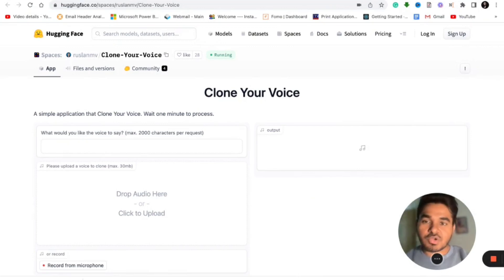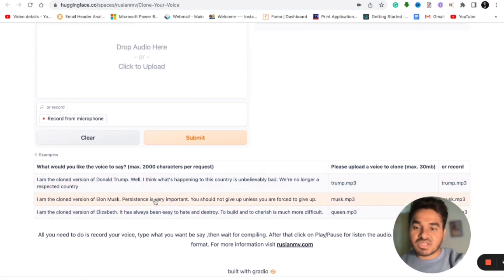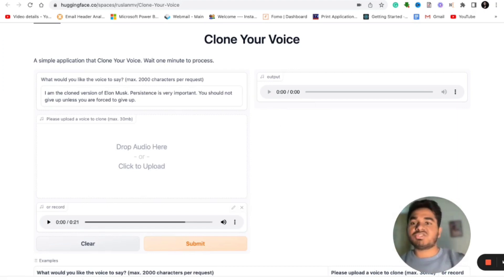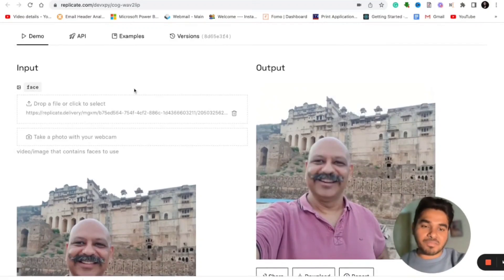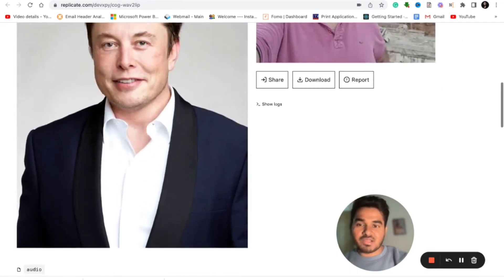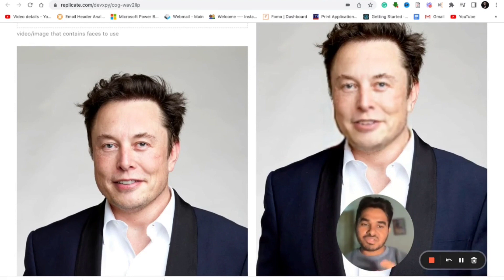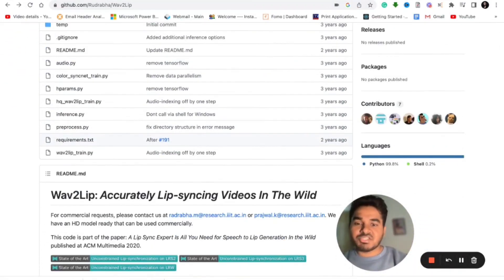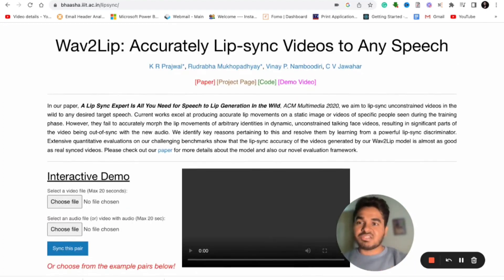Unbelievable! This AI Will Clone Anyone's Voice In Seconds | Wav2lip Voice Cloning AI | Tamada Media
👉 In this video, I will show you how you can generate voice deep fakes using Wav2lip lip-syncing AI in under 5 minutes.

Support me🤝❤️